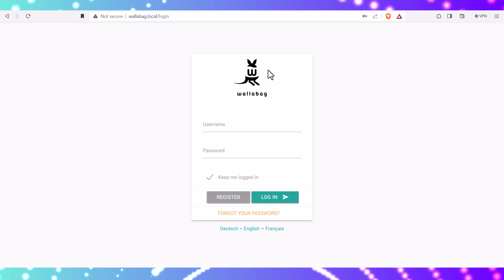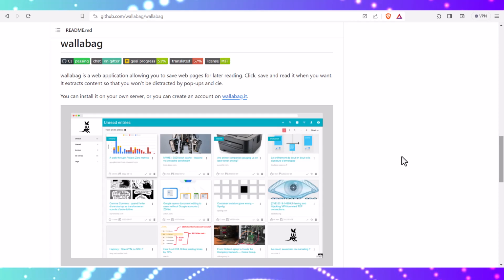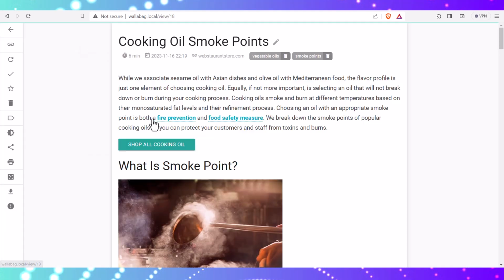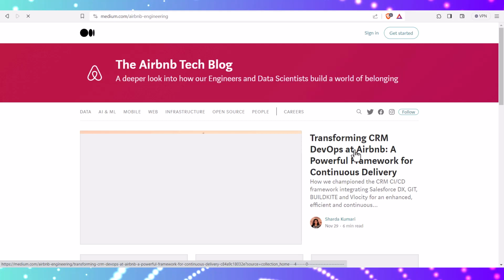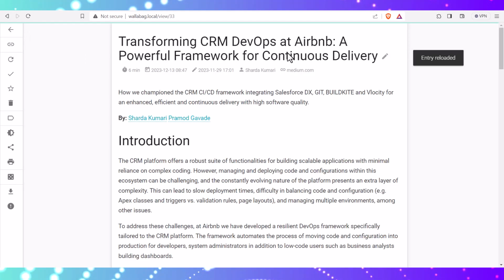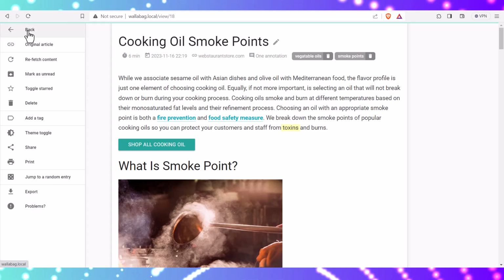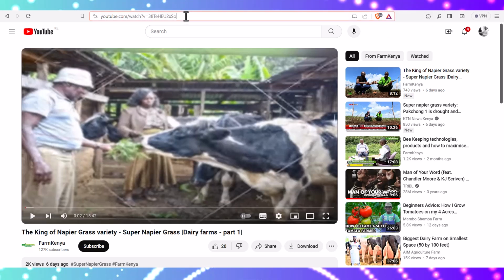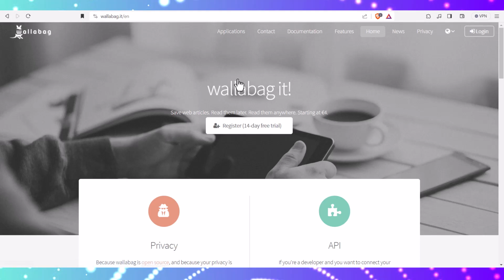Wallabag Review - A Knowledge Management & Web Search Curation Solution.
Welcome to Code with Francis.

In this video you will learn and hopefully you will like it.

Wallabag is an open-source, self-hosted application designed to save web pages and articles for later reading. It allows users to save articles from the web and provides a clean and readable version of the content. Users can install Wallabag on their own server, giving them control over their saved content and ensuring privacy.

In this video we review the wallabag application.